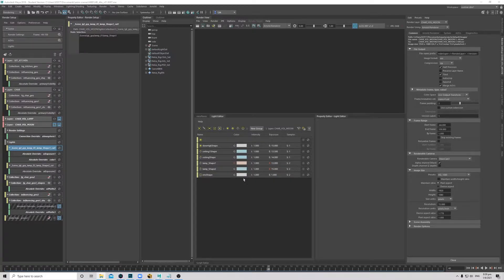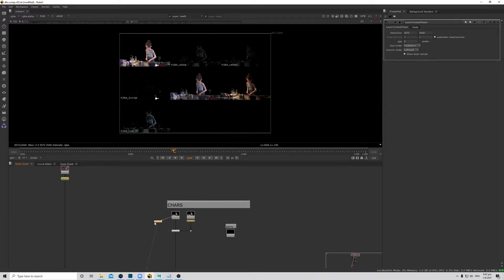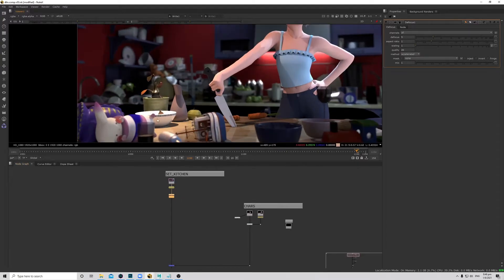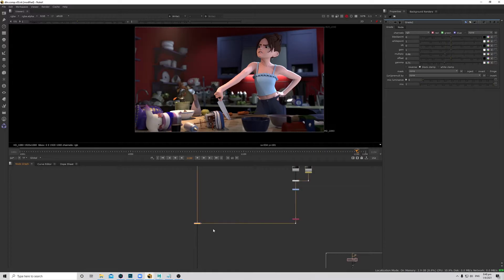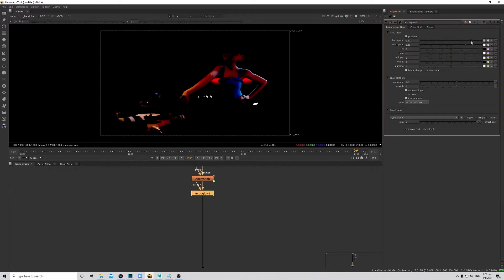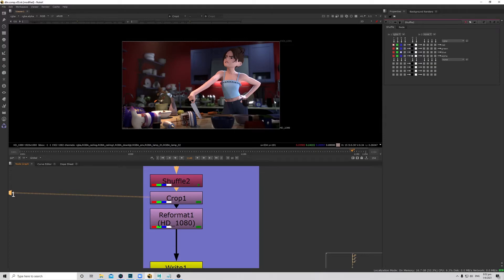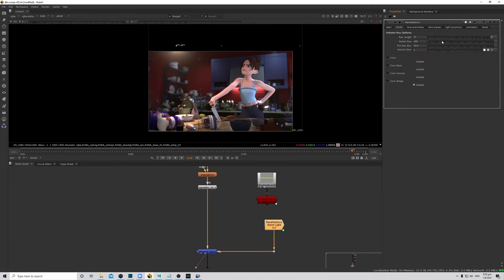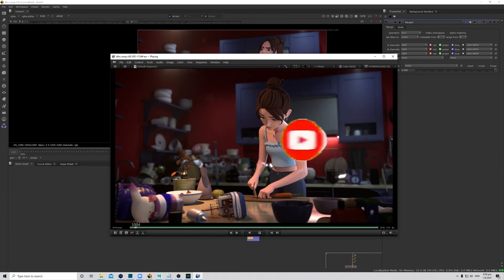【Lighting with DLIN】Episode 1 - Compositing Renders together in Nuke Part 5/6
Today we are putting together all the render layers that we have set up to render from the previous video into Nuke with some simple layering and exporting the final video.

Thank you for watching and if you enjoy the content or want me to do more of such related content or have any questions, please feel free to drop them in the comment section. I will definitely look through all of them and reply them as much as I could!

Animation shot by: Stephanie Chew